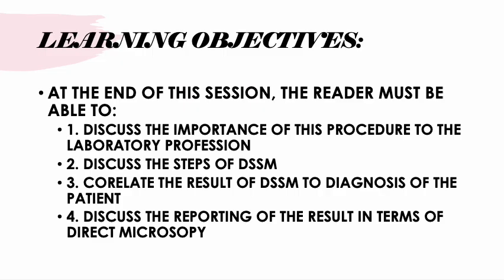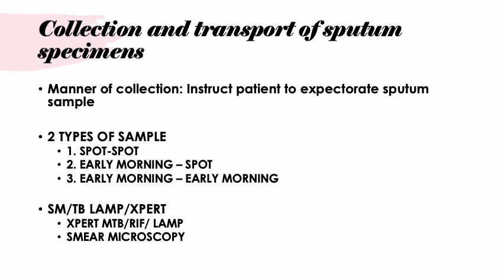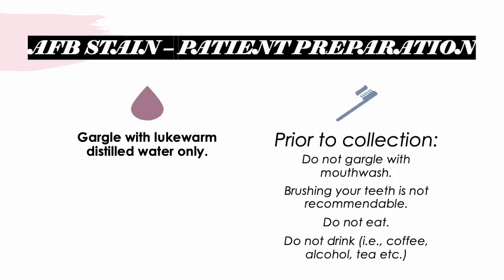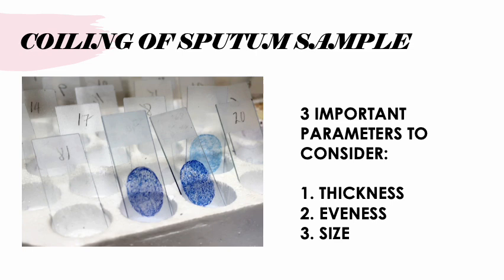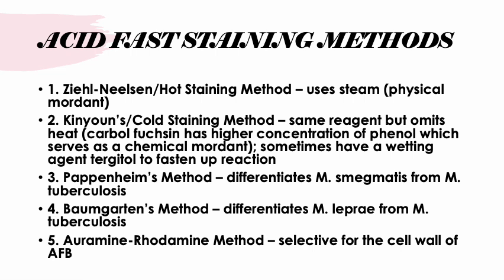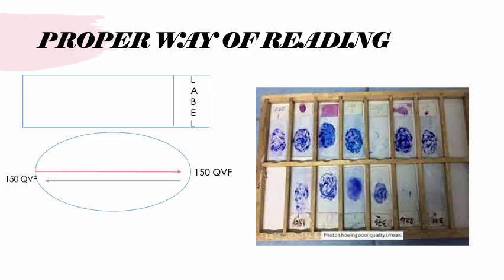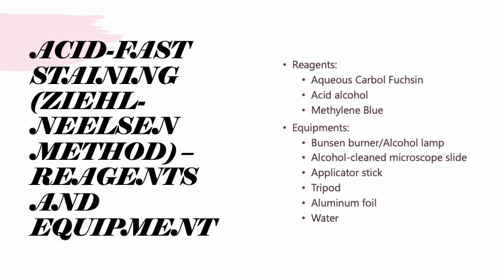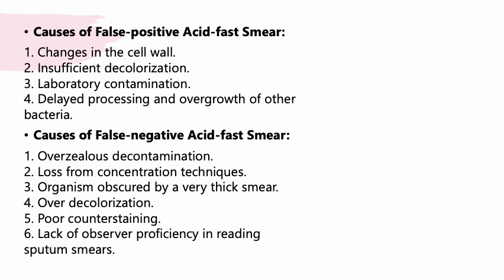Direct Sputum Smear Microscopy (DSSM) & Acid-fast Bacilli Staining